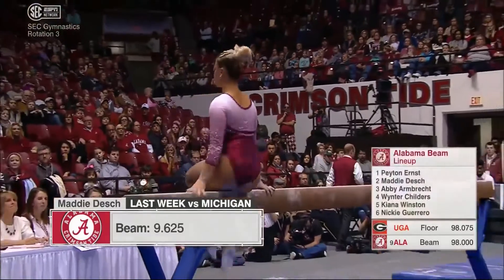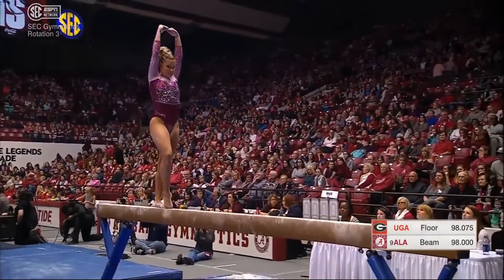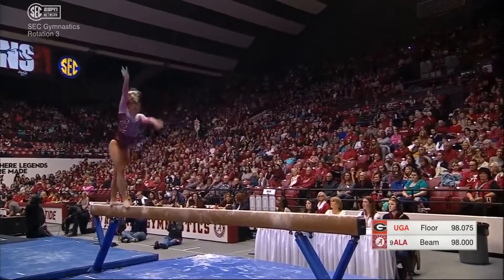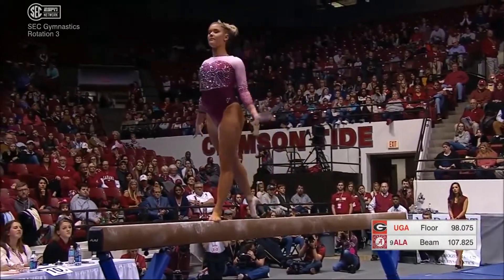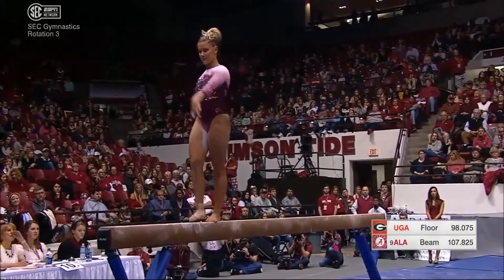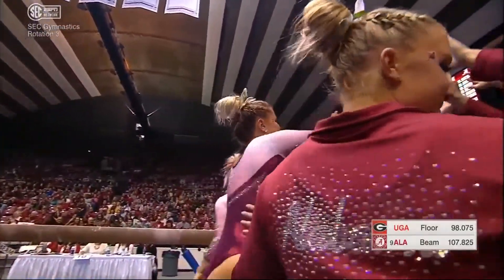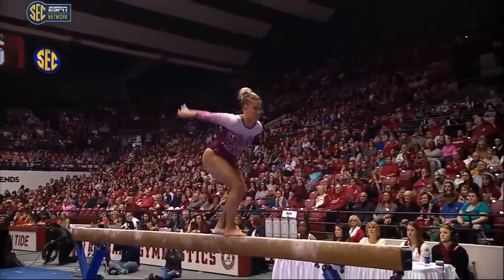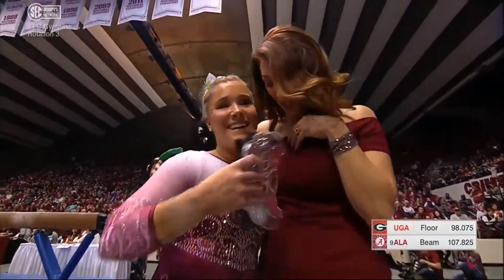Maddie Desch (Alabama) - Balance Beam (9.875) - Georgia at Alabama 2018